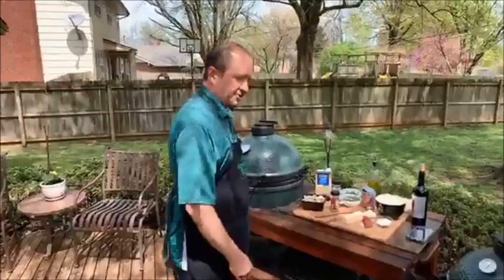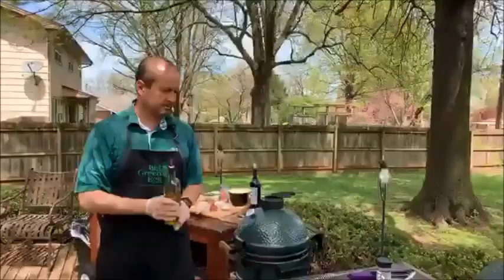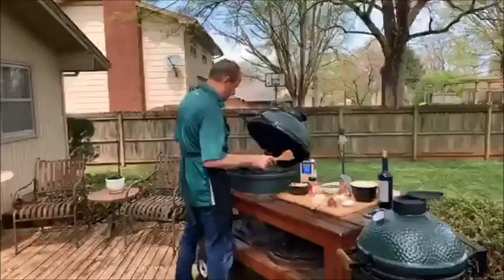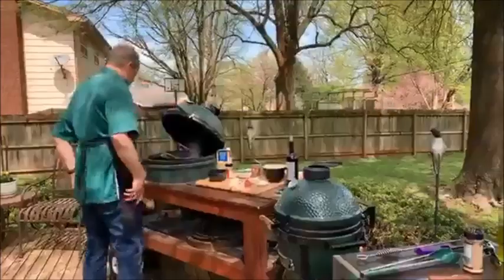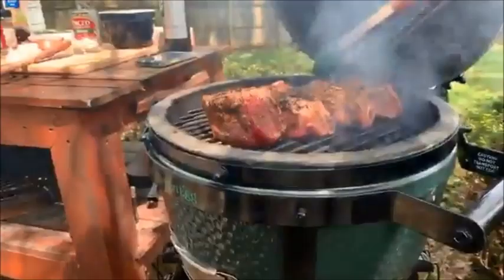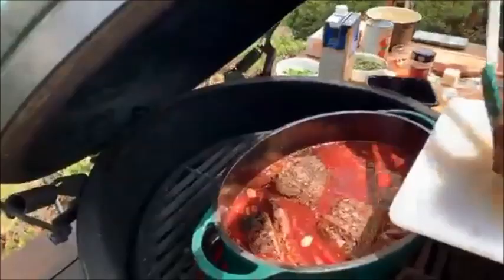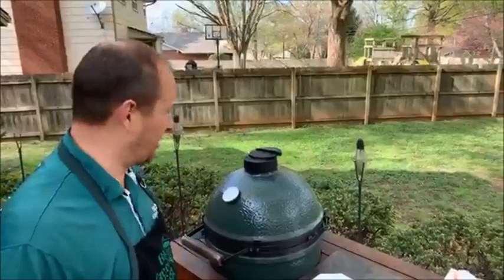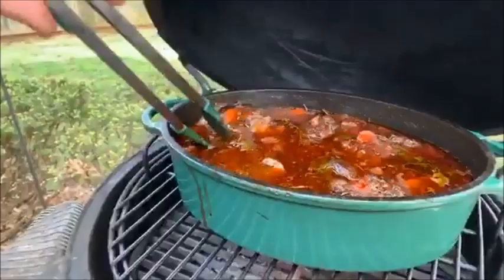Red Wine Braised Short Ribs on the Big Green Egg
A once-lowly cut of meat, short-ribs cooked on the Big Green Egg become tender, tasty fare, sure to please even the most discriminating palate.